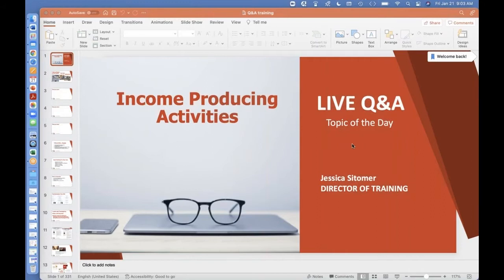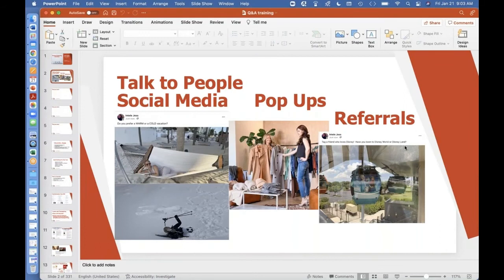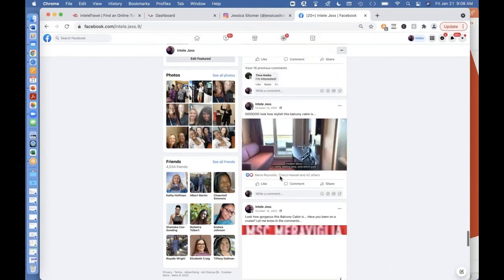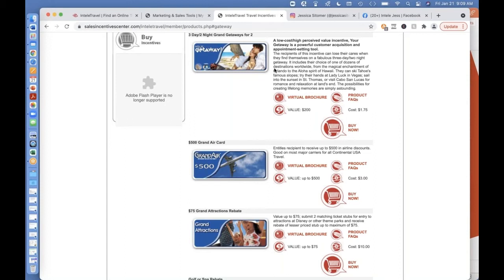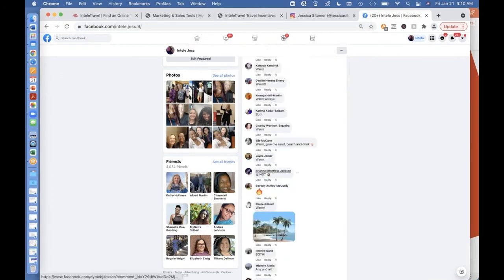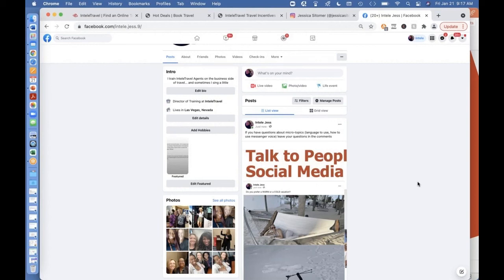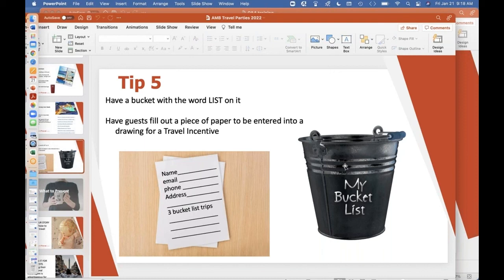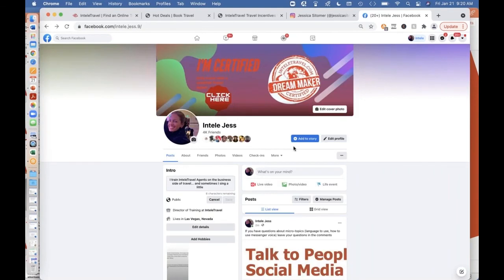Webinar - Income Producing Activities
In this video, InteleJess discusses Income Producing Activities.  She'll go in-depth into how to talk to people and promote your business on social media, and also discusses pop-ups and referrals.